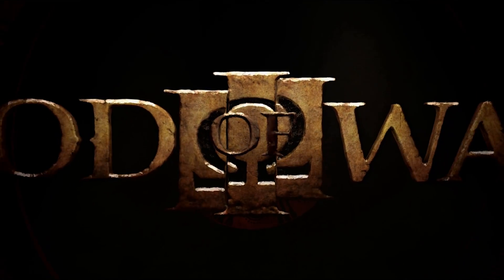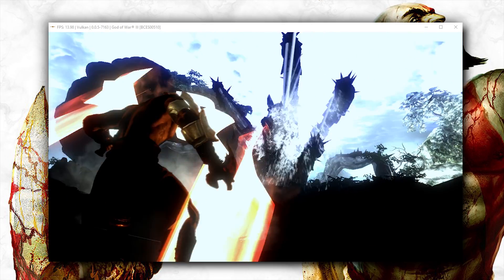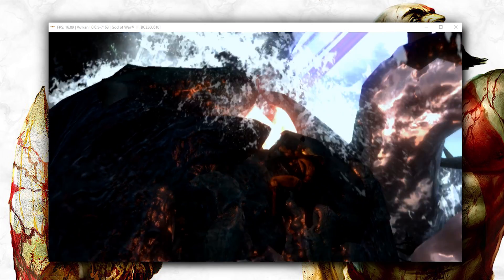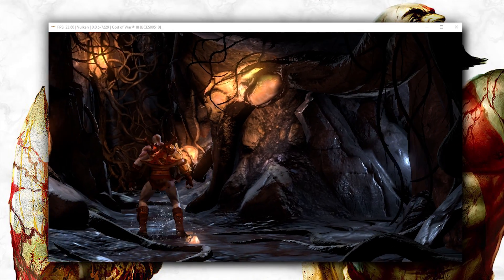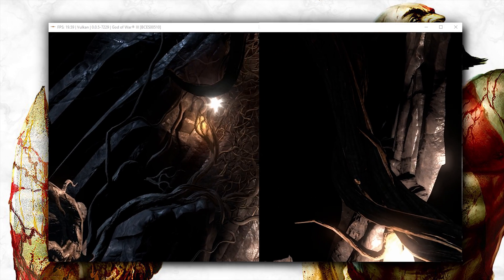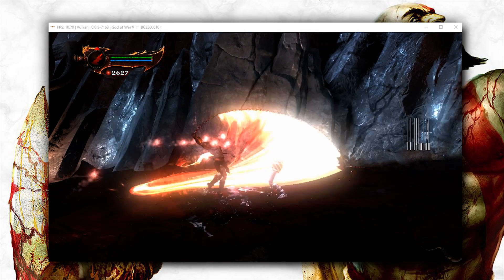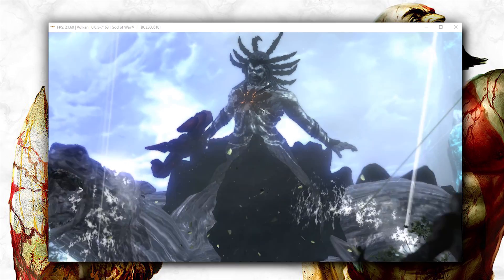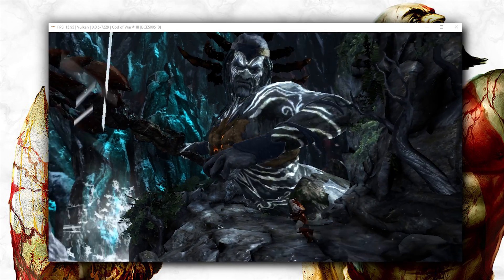God of War 3 Graphics now RENDERING PERFECTLY in RPCS3, The PS3 Emulator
God of War 3 is now rendered perfectly in RPCS3,The PS3 Emulator. Aside from some performance and stability issues, the game is now playable.

► My PC Specs:
16gb DDR4 3200Mhz RAM
GTX980ti 6gb
256gb NVME M.2 SSD